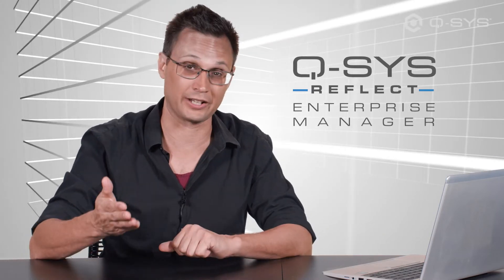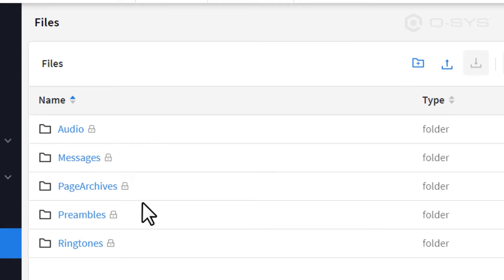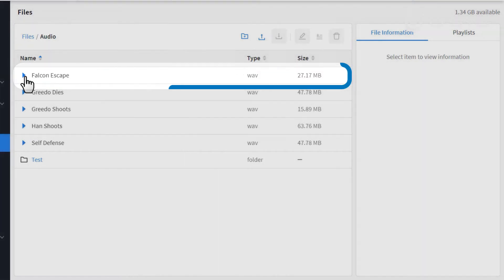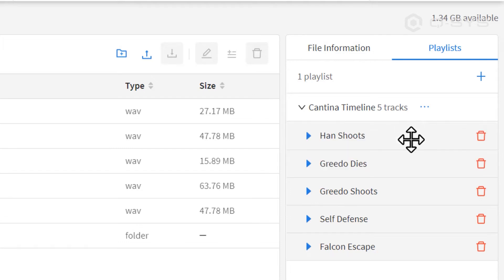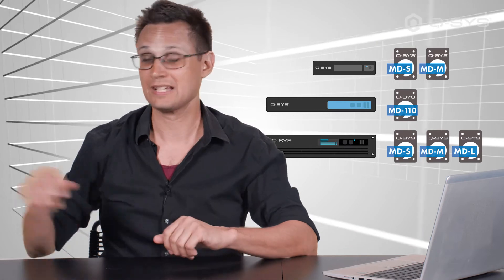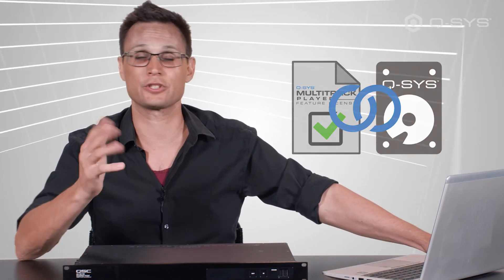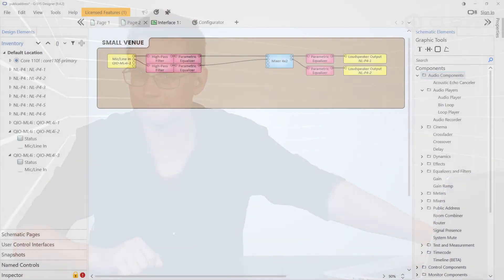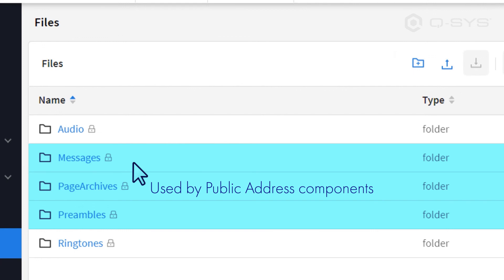Q-SYS Level One Training | Media Management (English)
Learn how to upload audio files to your Core, and manage the use of Multi-Track Player feature licenses and Media Drive upgrades